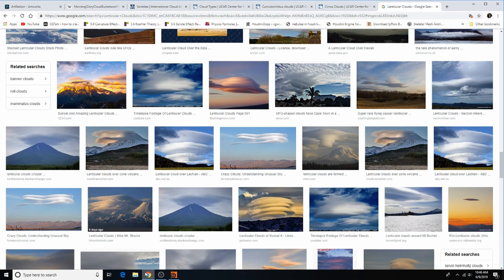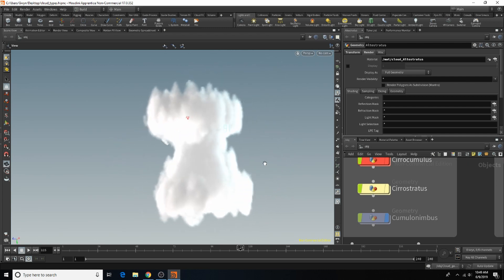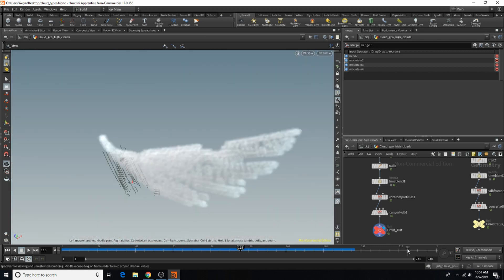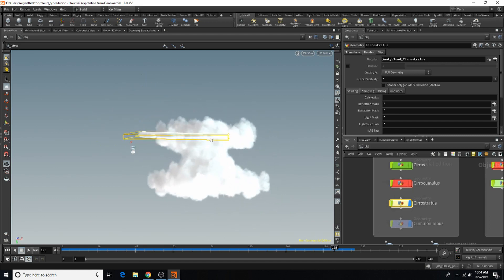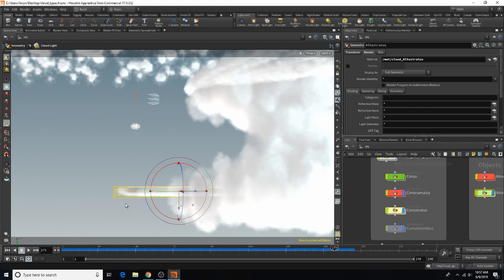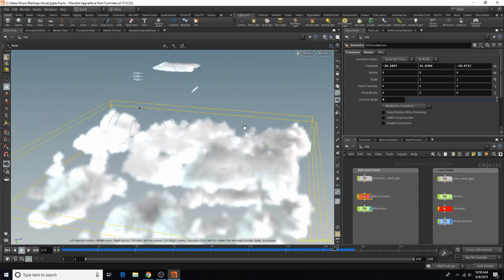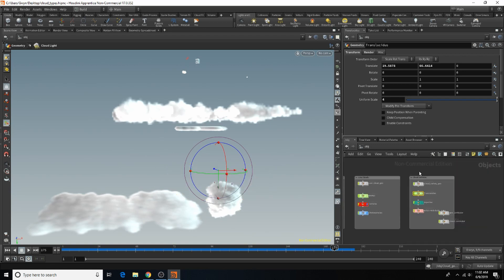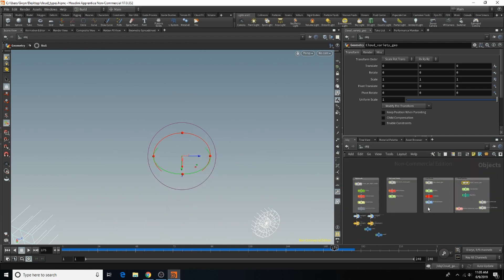Building a Cloudscape with High/Mid-level and Low Clouds|| Houdini Tutorial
Hi everyone. This is going to be my last cloud tutorial for a while. However, I just wanted to go over how to build a successful Cloudscape using real cloud formations.